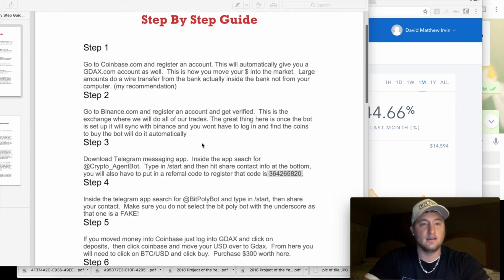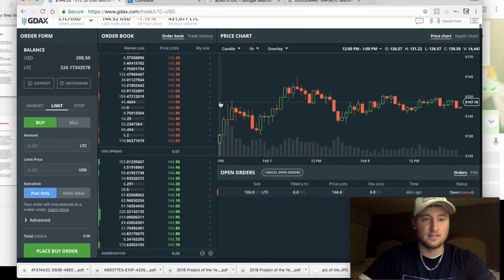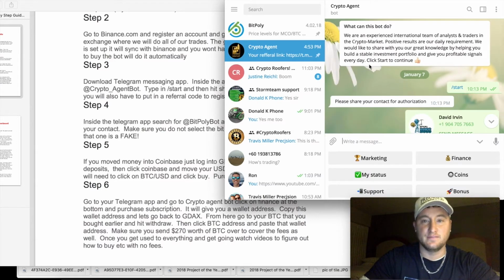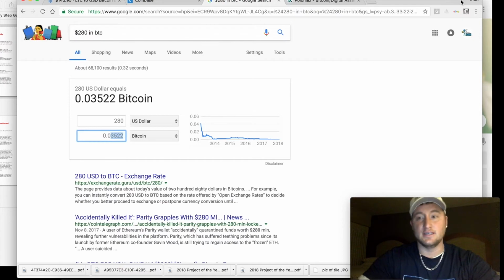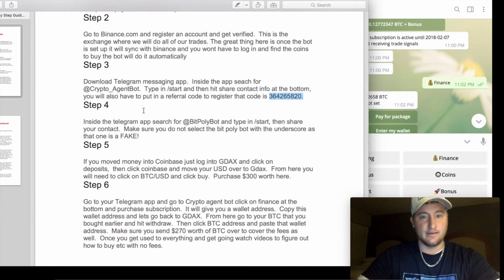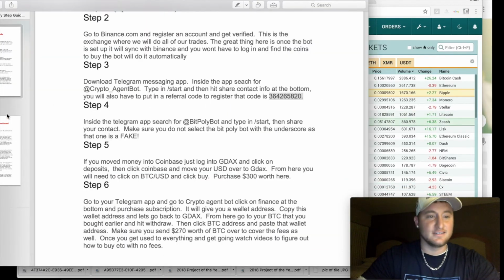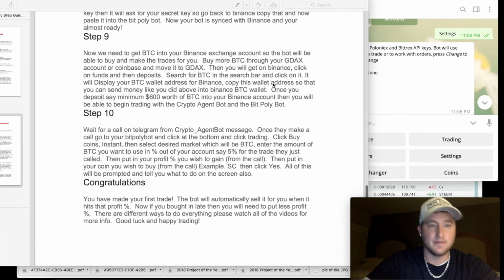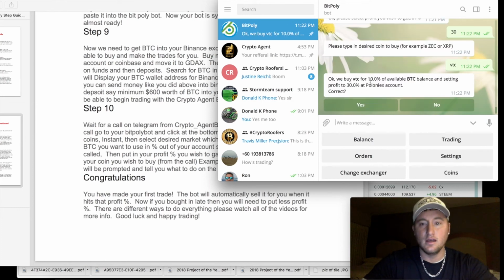Step By Step from getting into the market to making your first trade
Step 1

Go to Coinbase.com and register an account. This will automatically give you a GDAX.com account as well. This is how you move your $ into the market. Large amounts do a wire transfer from the bank actually inside the bank not from your computer. (my recommendation)

Step 2

Go to Binance.com and register an account and get verified. This is the exchange where we will do all of our trades. The great thing here is once the bot is set up it will sync with binance and you wont have to log in and find the coins to buy the bot will do it automatically

Step 3

Download Telegram messaging app. Inside the app seach for @Crypto_AgentBot.

Step 4

Inside the telegram app search for @BitPolyBot and type in /start, then share your contact. Make sure you do not select the bit poly bot with the underscore as that one is a FAKE!

Step 5

If you moved money into Coinbase just log into GDAX and click on
deposits, then click coinbase and move your USD over to Gdax. From here you will need to click on BTC/USD and click buy. Purchase $300 worth here.

Step 6

Go to your Telegram app and go to Crypto agent bot click on finance at the bottom and purchase subscription. It will give you a wallet address. Copy this wallet address and lets go back to GDAX. From here go to your BTC that you bought earlier and hit withdraw. Then click BTC address and paste that wallet address. Make sure you send $270 worth of BTC over to cover the fees as well. Once you get used to everything and get going watch videos to figure out how to buy etc with no fees.

Step 7

Now your subscription will be activated in about 30 minutes! Be patient and wait for the calls/signals. We normally get 1-4 signals a day.

Step 8

Now you want to make sure that you sync up your bitpolybot with your Binance account. Go to Binance.com and select your account. click on the API key, Type in what you want your key named and Click get API key. Now it will give you your key. Copy this and go back to your bit poly bot. Click on settings at the bottom and then a message will pop up and you will want to click on
Binance. (this will be available by the end of January.) Then paste in your API key then It will ask for your secret key so go back to binance copy that and now paste it into the bit poly bot. Now your bot is synced with Binance and your almost ready!

Step 9

Now we need to get BTC into your Binance exchange account so the bot will be able to buy and make the trades for you. Buy more BTC through your GDAX account or coinbase and move it to GDAX. Then you will get on binance, click on funds and then deposits. Search for BTC in the search bar and click on it. It will Display your BTC wallet address for Binance, copy this wallet address so that you can send money like you did above into binance BTC wallet. Once you depsoit say minimum $600 worth of BTC into your Binance account then you will be able to begin trading with the Crypto Agent Bot and the Bit Poly Bot.

Step 10

Wait for a call on telegram from Crypto_AgentBot message. Once they make a call go to your bitpolybot and click at the bottom and click trading. Click Buy coins, Instant, then select desired market which will be BTC, enter the amount of BTC you want to use in % out of your account say 5% for the trade they just called, Then put in your profit % you wish to gain (from the call). Then put in your coin you wish to buy (from the call) Example. SC then click Yes. All of this will be prompted and tell you what to do on the screen also.
Congratulations
You have made your first trade! The bot will automatically sell it for you when it hits that profit %. Now if you bought in late then you will need to put less profit %. There are different ways to do everything please watch all of the videos for more info. Good luck and happy trading!